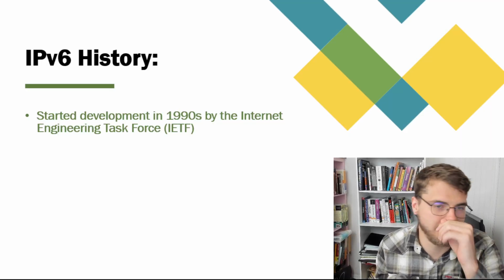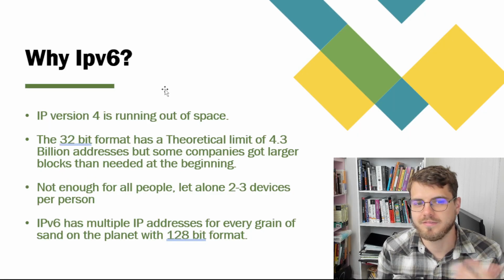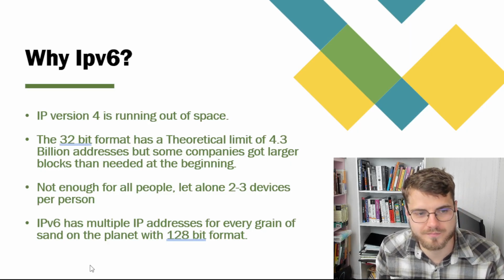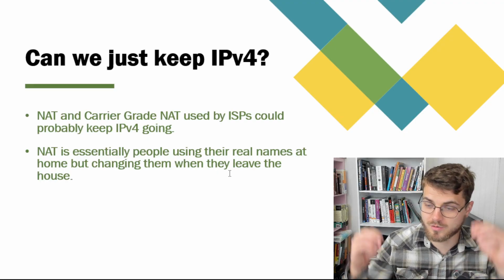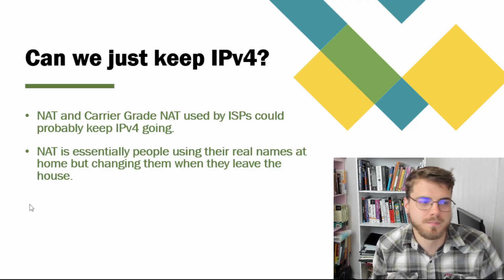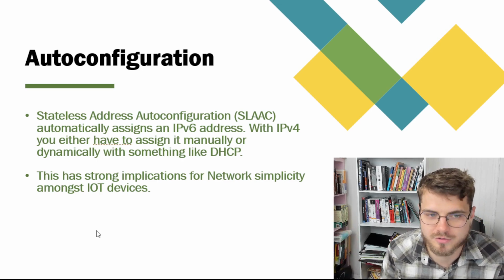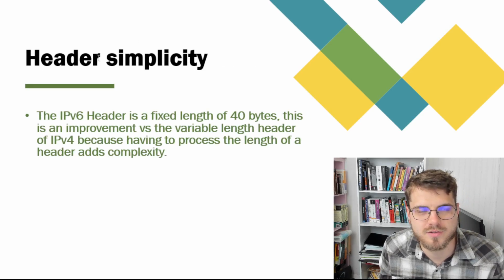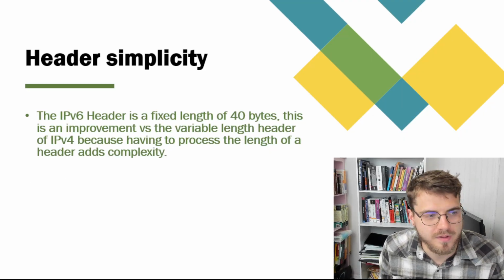Introduction to IPv6: Part 1 of an IPv6 Deep Dive.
I am currently studying to become a Network Engineer and I enjoy posting videos as a fun challenge to keep me focused and inspired about network engineering! Let me know if you are doing any other IT Certification challenge! let me know what technology certifications you are doing in general! The more Networking Certifications, the better!